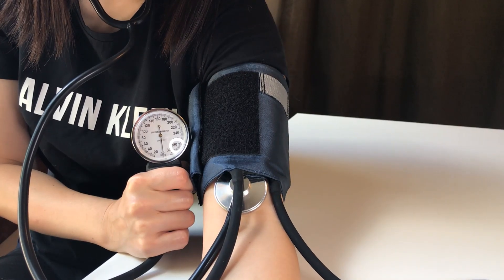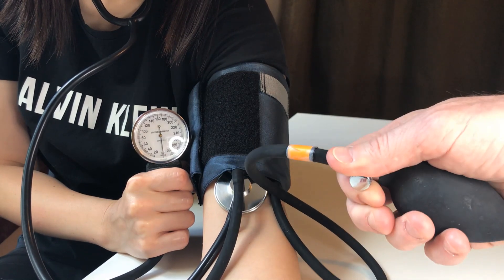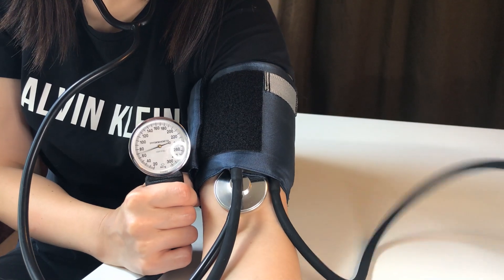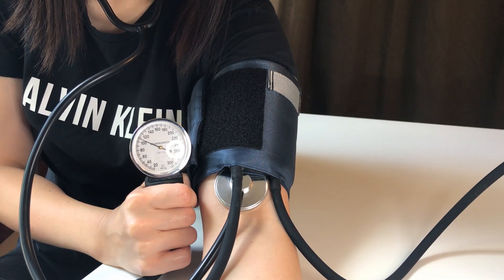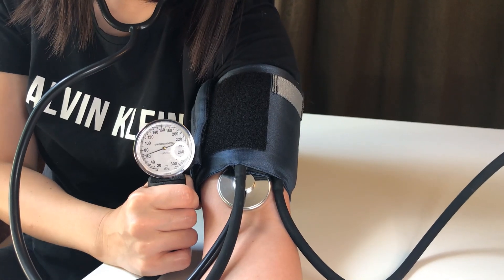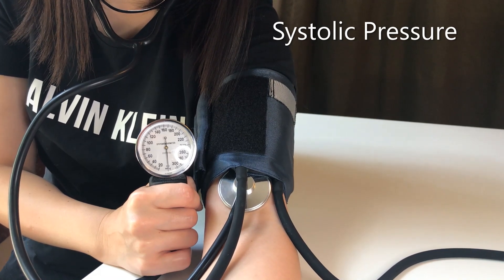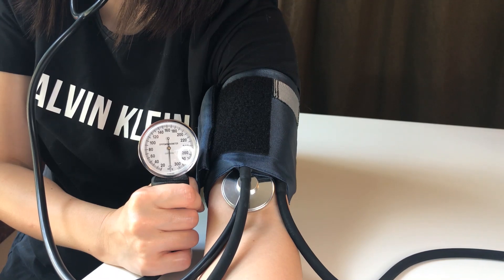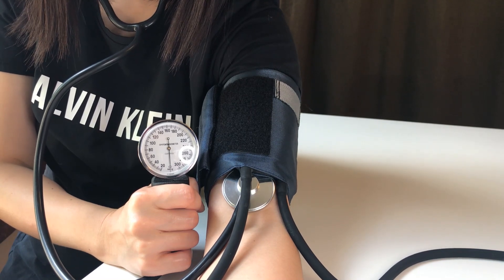Blood Pressure Measurement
A demonstration of blood pressure measurement. One comment about my commentary, when I describe diastolic pressure, I say the needle stabilizes. What I meant is that it stops jiggling, but it steadily decreases after that point.